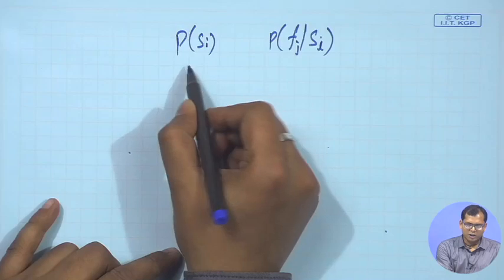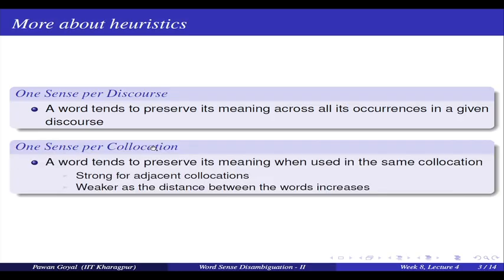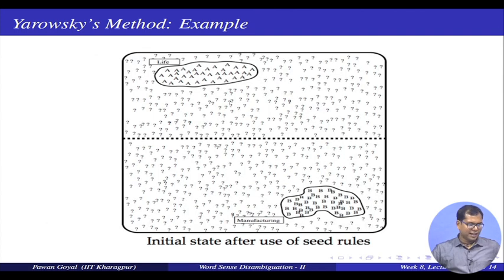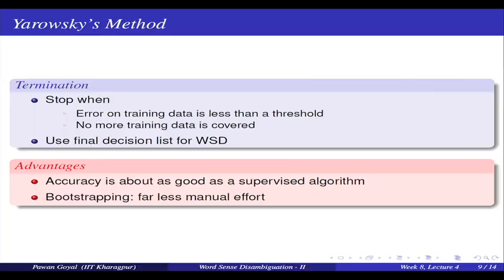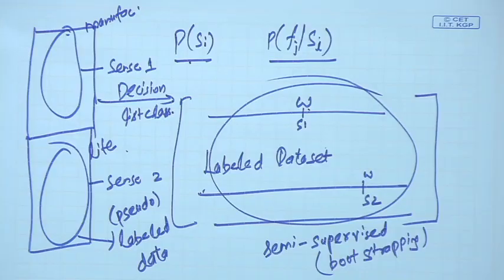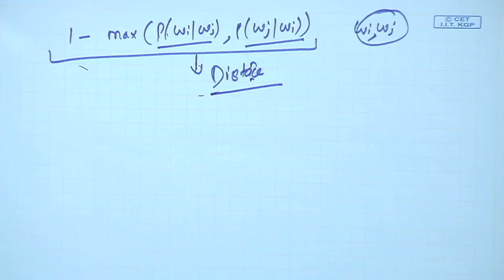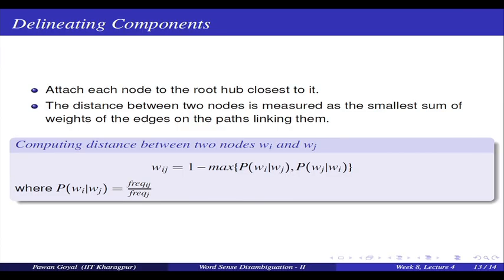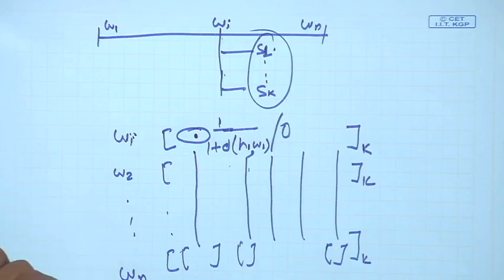Lecture 40 : Word Sense Disambiguation - II